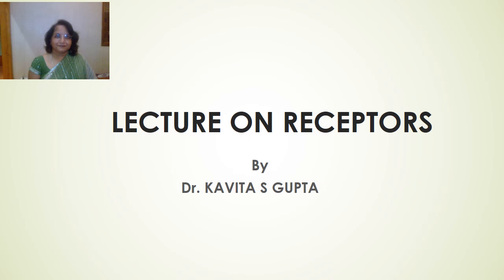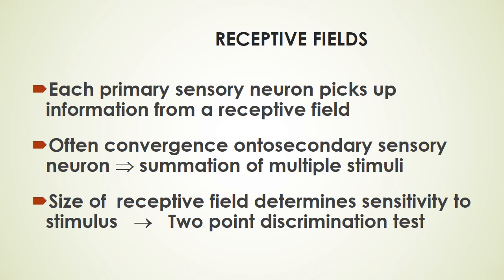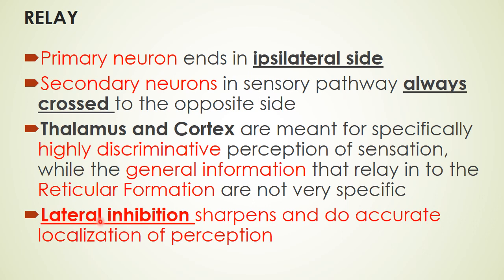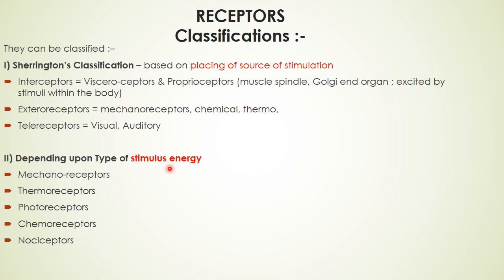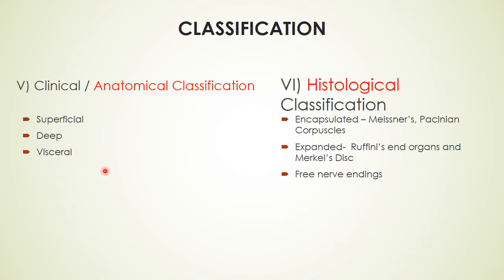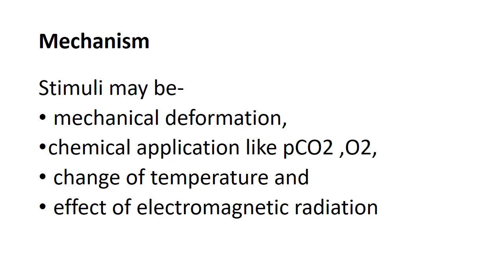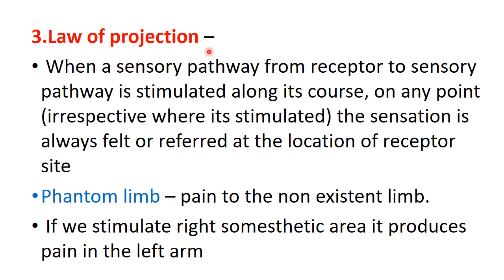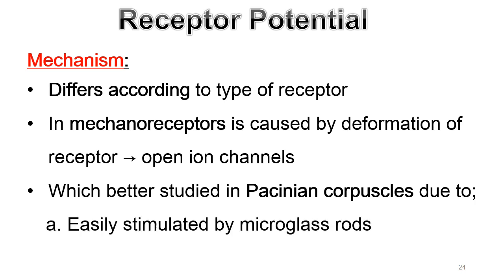Lecture on RECEPTORS By Dr Kavita S Gupta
Phantom limb, the law of projection, Muller law of specificity, Electrotonic current, Compression effect,